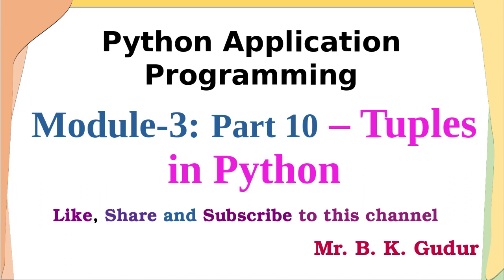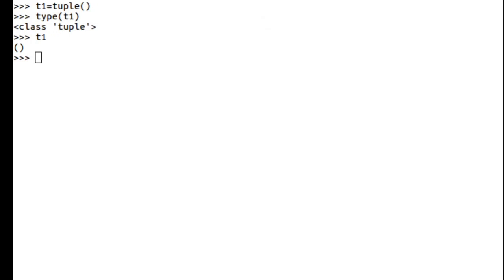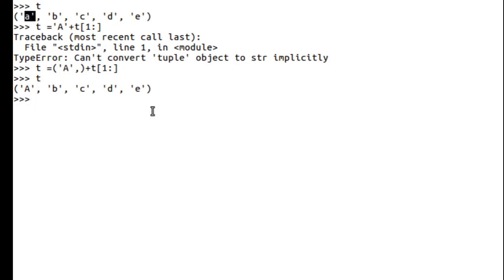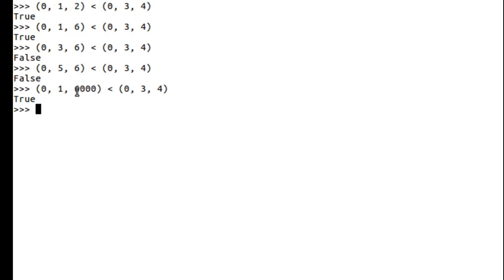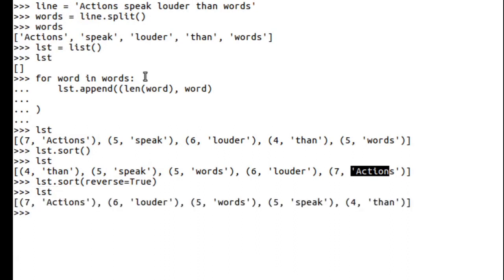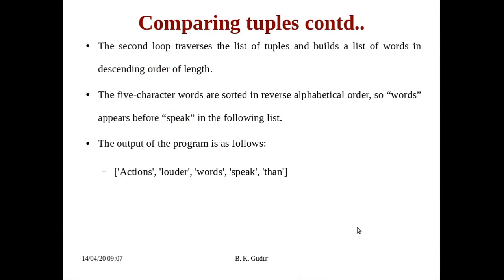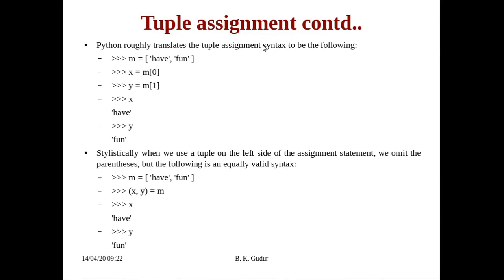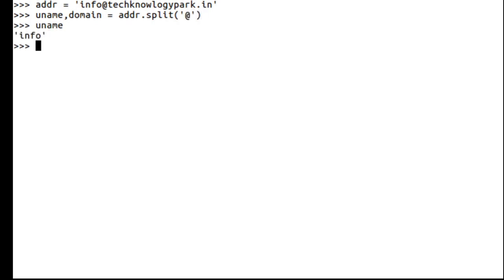Tuples in Python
In this video I have discussed Tuples in Python. Like list, tuple is also sequence of characters; but lists are mutable whereas tuples are immutable in nature. This video covers detailed explanation of using tuples in Python.